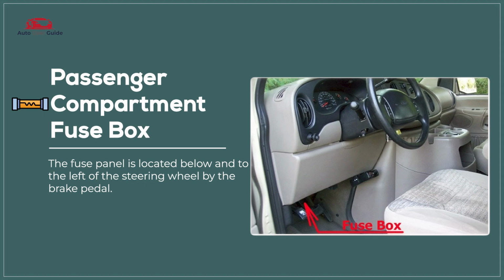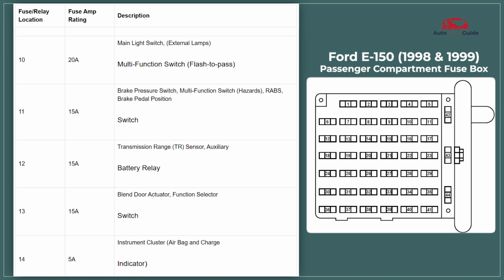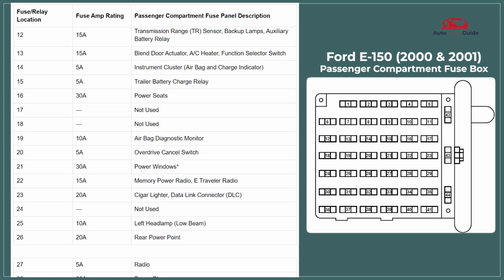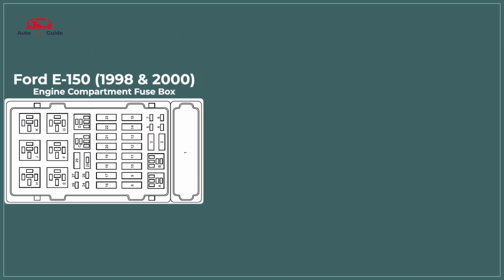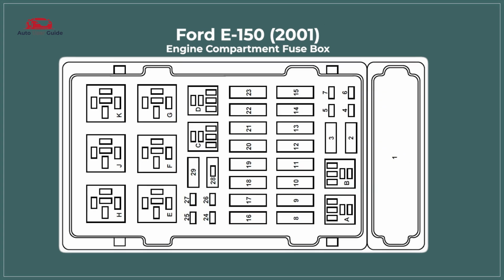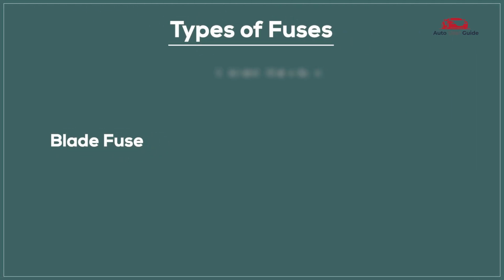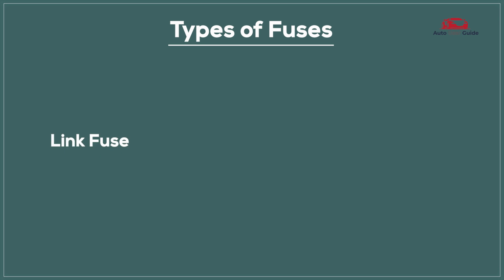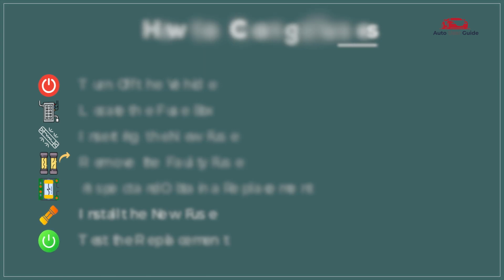Ford E-150 (1998 to 2001) Fuse Box Diagrams & Location Guide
Facing electrical problems in your Ford E-150? This detailed guide is your go-to resource for fuse box locations and diagrams for all E-150 models from 1998, 1999, 2000, and 2001. Whether you're troubleshooting a faulty accessory or replacing a blown fuse, this video provides the clarity you need.

✅ What’s Covered in This Video:

Fuse Box Locations – Locate both the interior and engine bay fuse boxes for 1998–2001 Ford E-150 vans.

Interior Fuse Box Diagram – Learn the layout and function of each fuse located inside the cabin for every model year.

Engine Compartment Fuse Box Diagram – See which fuses and relays under the hood power vital components like ignition, lighting, and HVAC.

Common Fuse Functions – Identify which fuses control key systems including the horn, radio, fuel pump, power locks, and more.

Tips for Replacing Fuses – Get essential safety tips and best practices to correctly test and replace fuses without damaging your electrical system.

Whether you're maintaining your 1998, 1999, 2000, or 2001 Ford E-150, this guide will help you confidently manage your vehicle’s fuse system.

Got tips or questions about your E-150 fuse box? 💬